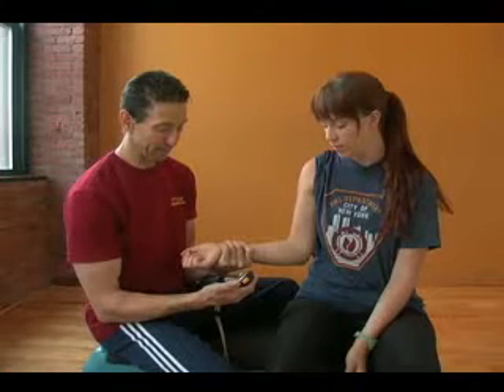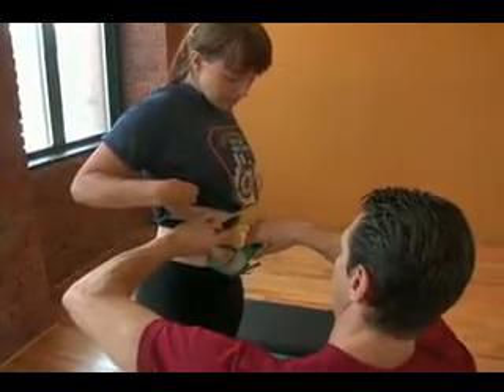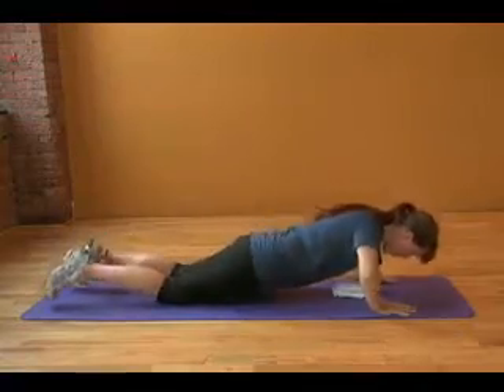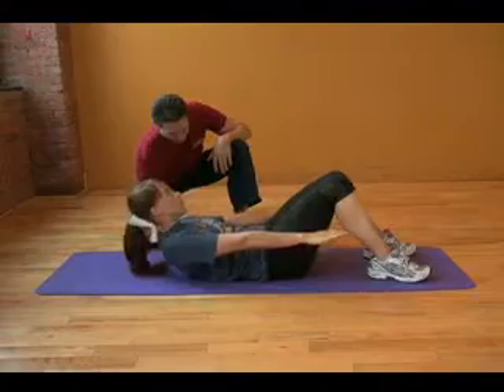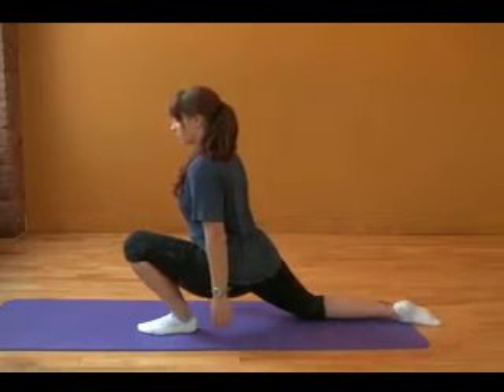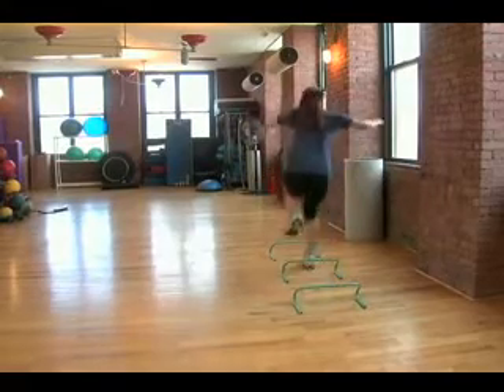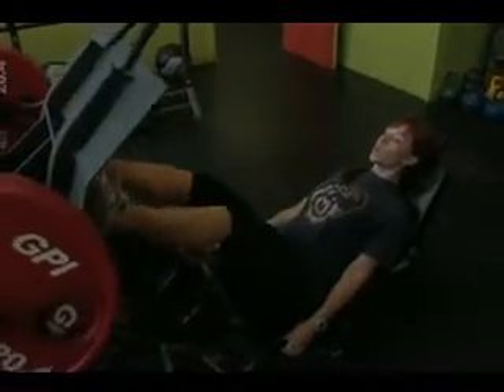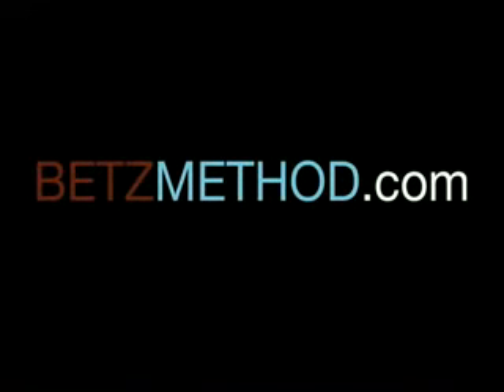Level I Fitness Assessment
See first hand what you get from a Level 1 Fitness Assessment with a Betz Method Personal Trainer. Filmed by Todd Ritondaro & still photo by Kristian Rankar for betzmethod.com